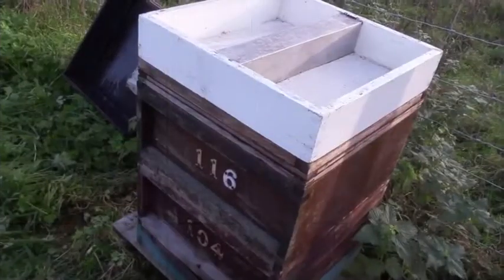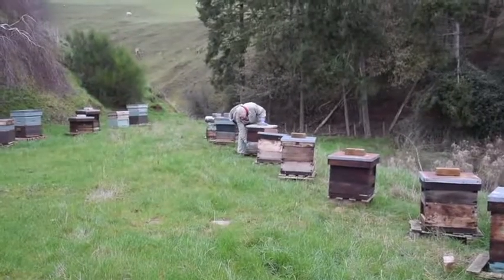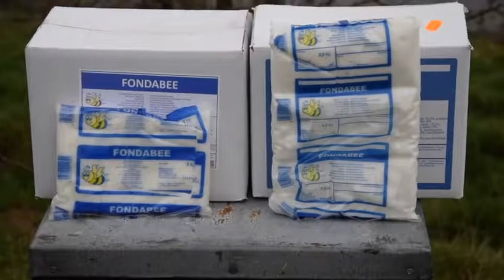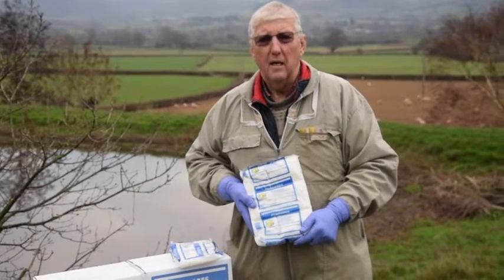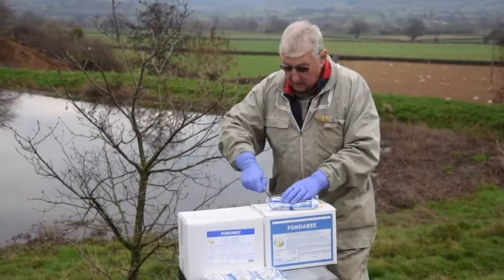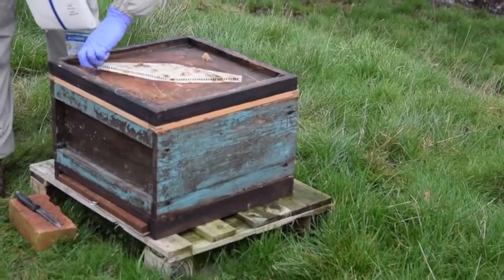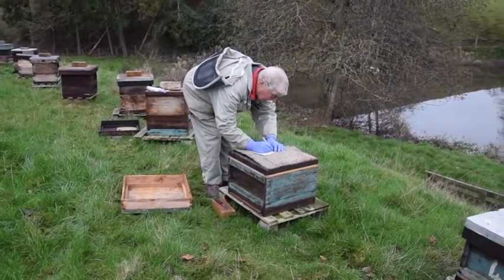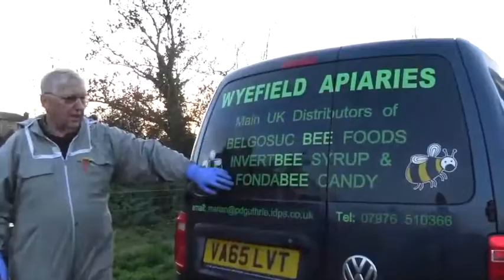Beewise Episode 1 final